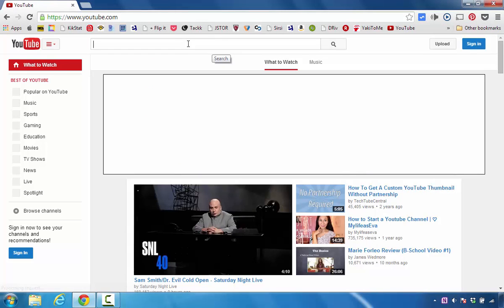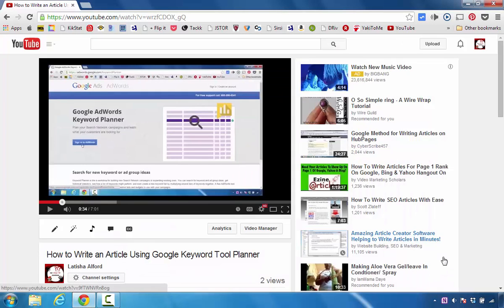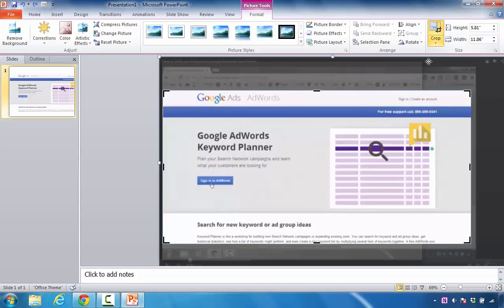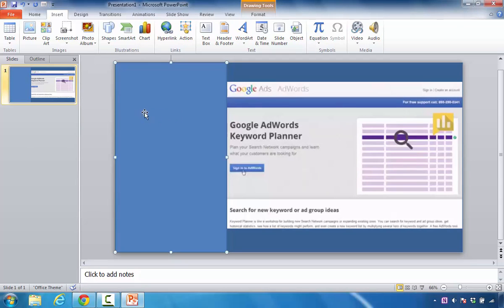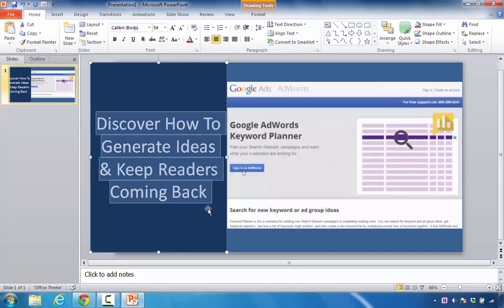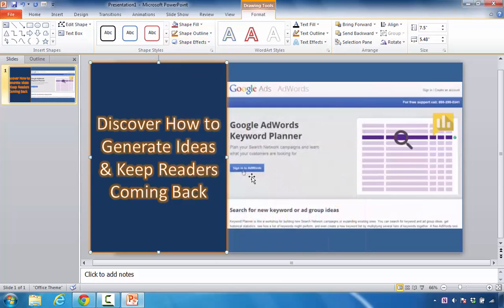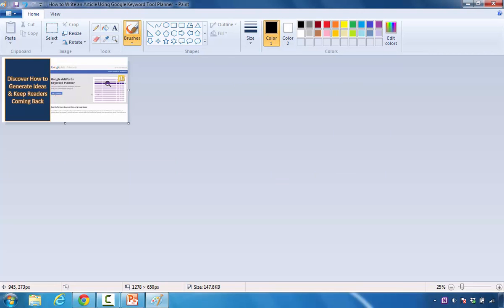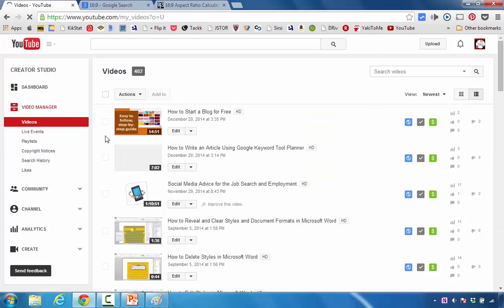How to Create a YouTube Custom Thumbnail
How to Create a YouTube Custom Thumbnail tutorial. for training or a consultation.